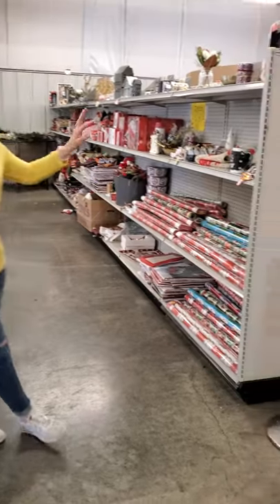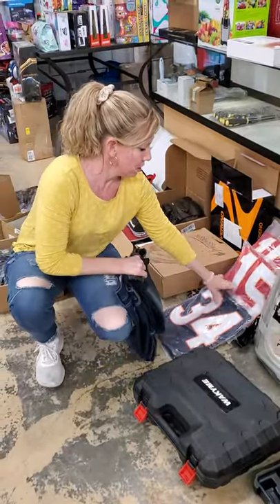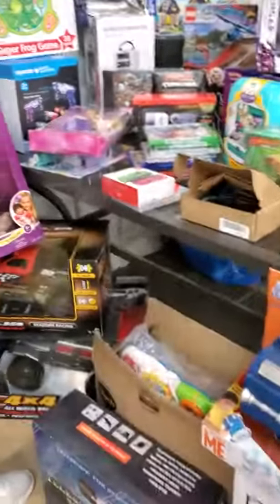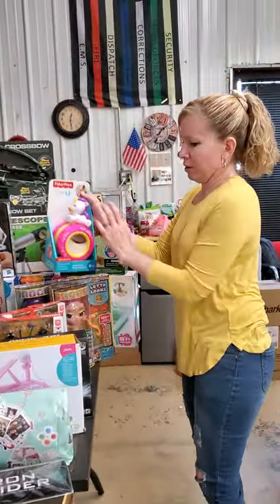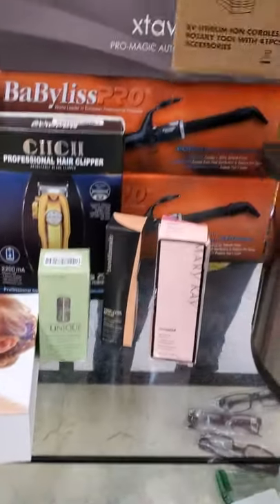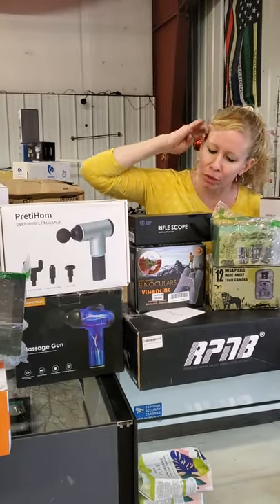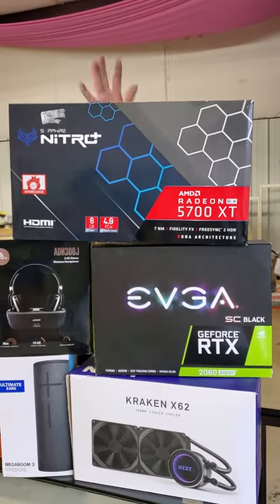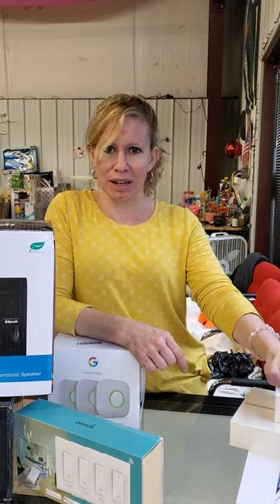Black Friday!!! High 5 Bargain Bin Rainsville $5.00